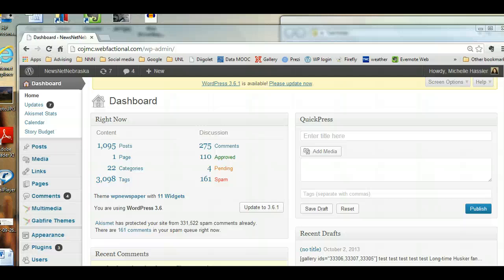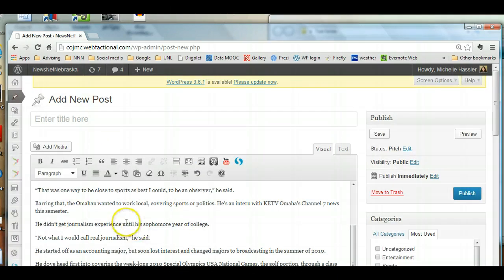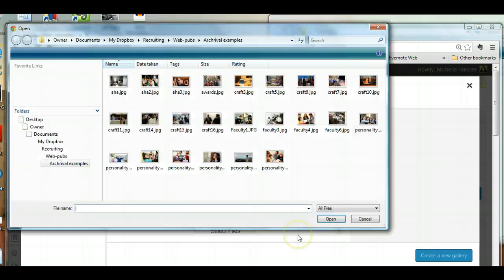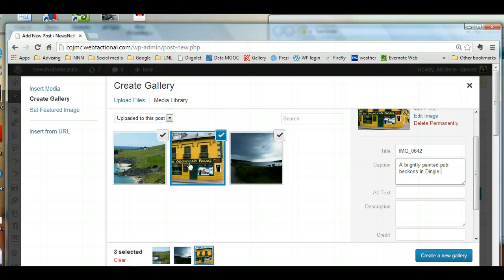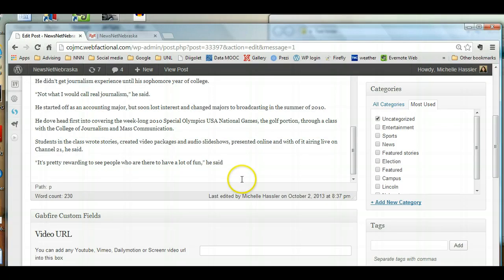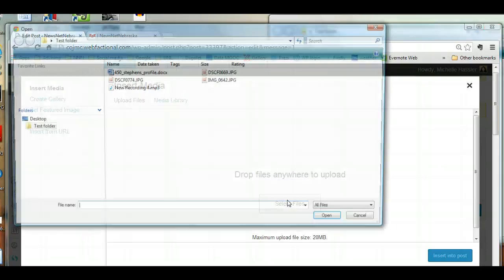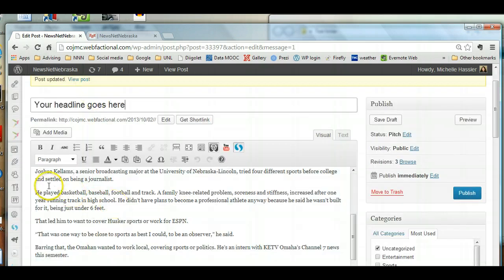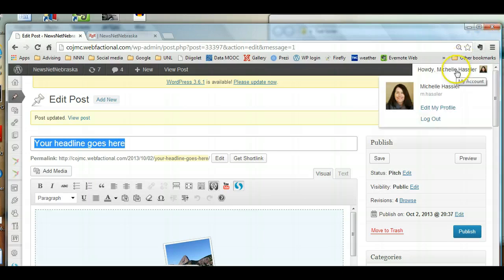Uploading multimedia to NNN site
How to upload your audio/slideshow multimedia project to the NewsNet site.